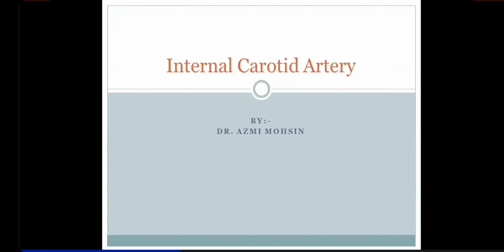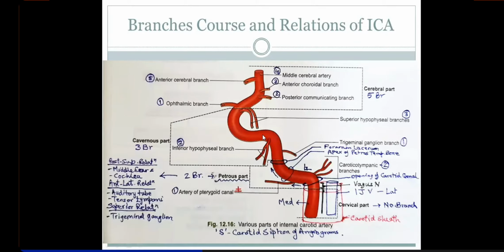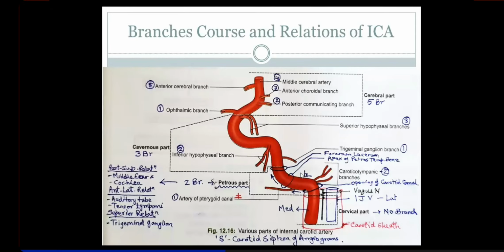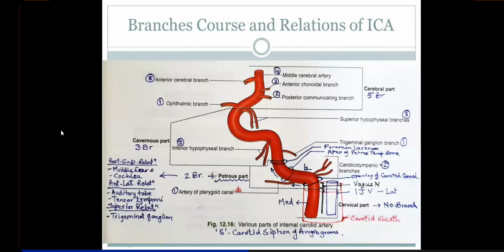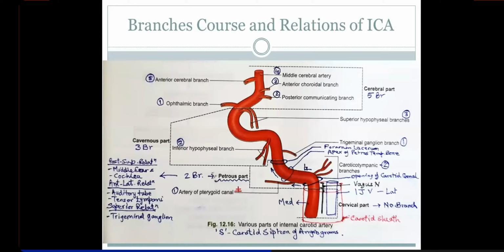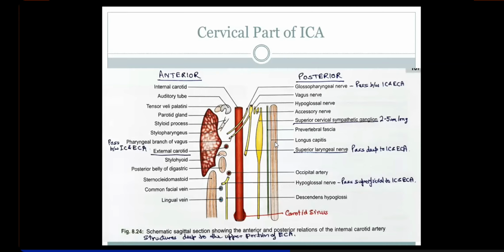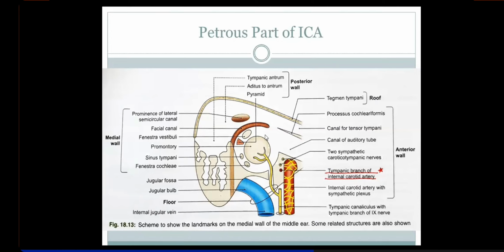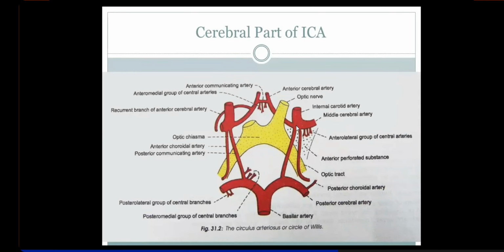Internal Carotid Artery in detail | Course and Branches of Internal Carotid Artery | Dr. Azmi Mohsin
Internal carotid artery
It's branches and relations in
Cervical part,
Petros part,
Cavernous part,
Intracranial part

By
Dr. S. Azmi Mohsin
SAM

Go through my playlist to explore all my lectures, watch them.

For daily Anatomy MCQs join my Facebook group “Dr. SAM’s Anatomy Classes”

For daily Anatomy MCQs join my LinkedIn group “Dr. SAM’s Anatomy Classes”

For daily Anatomy MCQs join my Twitter group “Dr. SAM’s Anatomy Classes”